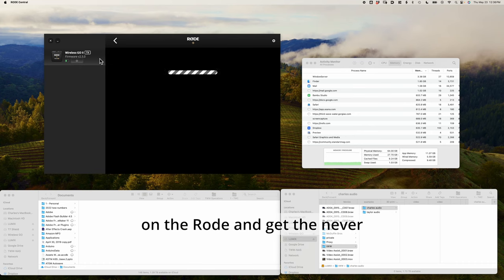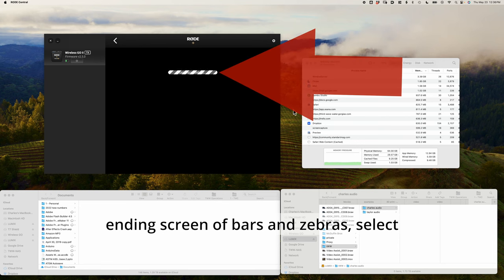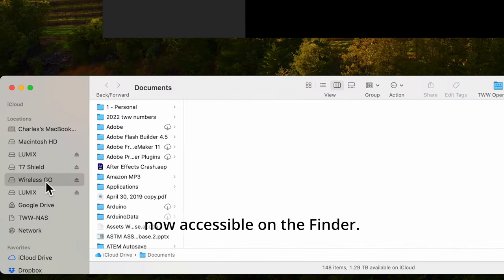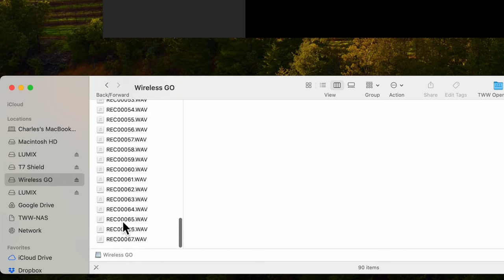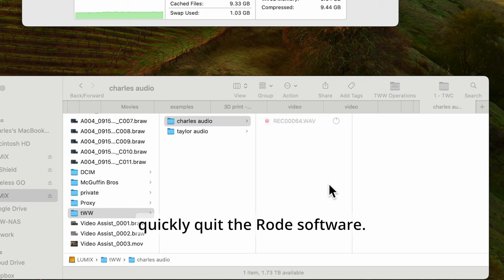How to Download Your files from the Rode Wireless Go II, WHEN their software fails!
How to Download Your files from the Rode II Wireless Go, IF it seems stuck with the never ending bars with zebra patterns!

The Rode Wireless Go II transmitters can also be recorders. Definitely make sure you turn on the recording function on each transmitter. The problem currently is that Rode's recent update to their software brought a hard fail for many of us using Mac computers. I haven't checked this issue with Windows software, but we are stuck...until now.

EDITING SETUP
Apple 16” MacBook Pro M1 Max
Davinci Resolve Speed Editor
LG 27UN850-W 32 Inch Ultrafine UHD
LG 27UN850-W 27 Inch Ultrafine UHD
Bose Companion 2 Series II - old school, but I love them

FILMING SETUP
CAMERAS - Panasonic S5iix, Blackmagic 6k Pro
CAMERA MONITOR: Andycine C7 4K

MIC: Rode NT5
Preamp: MixPre-6 ii
LENS on Panasonic S5: S-R2060, 20-60 mm F3.5-5.6
LENS on Blackmagic 6K pro: Sigma Art 18-35mm F1.8

KEY LIGHT: amaran 200d, 200W
FILL LIGHT: NL 660, 40W
RING LIGHT: Weeylite WE-10 - love this RGB light for the $
SHOULDER LIGHT: Came TV-Pro 300W

This video is a Jett Radio Records production.
This video represents my personal opinion and is not sponsored or paid for by any brand or person.

Chapters:
0:00 - Intro
0:25 - etc